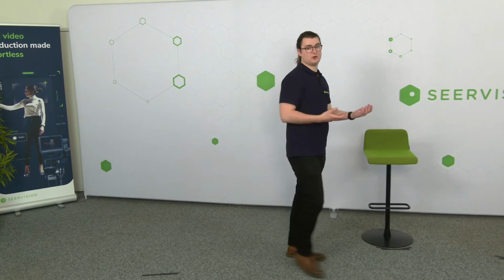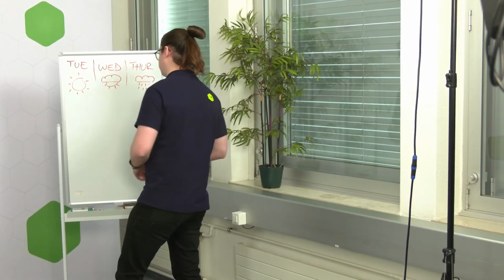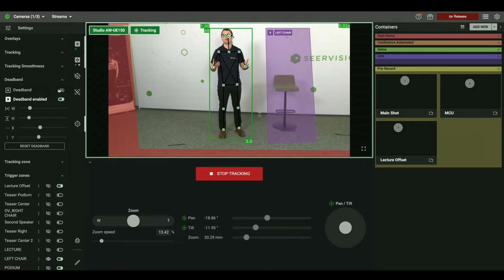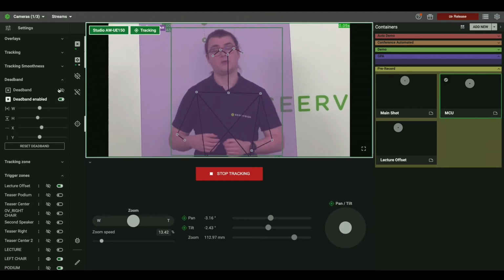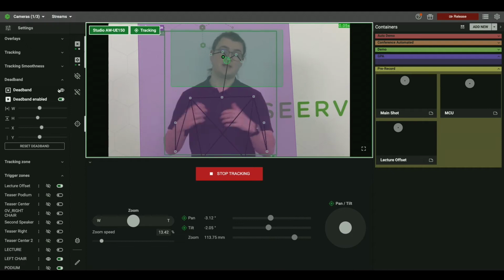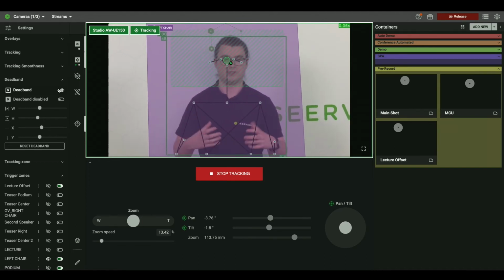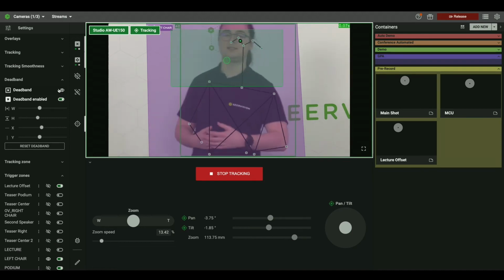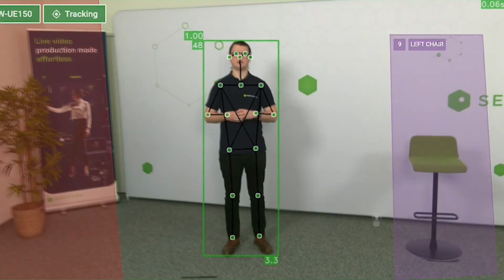Tracking - Seervision Feature Walkthrough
In this video, we introduce Seervision's reliable auto-tracking, based on face and body recognition.

Our sophisticated algorithm predicts the subject's movements to ensure optimal framing at all times when being tracked.

00:00 - Intro
00:26 - Full body tracking
00:58 - How it works